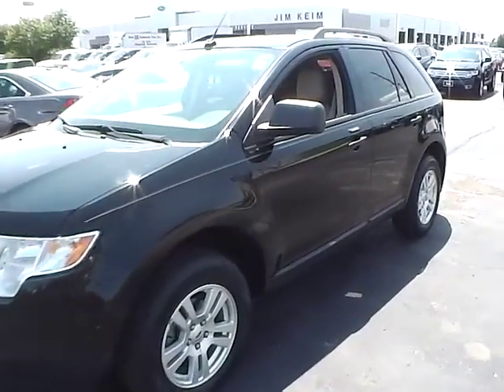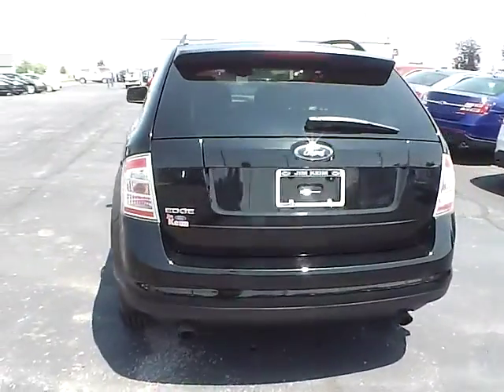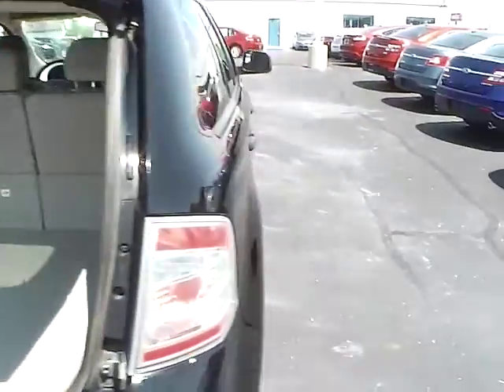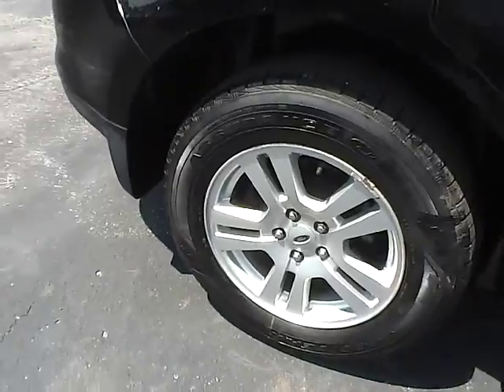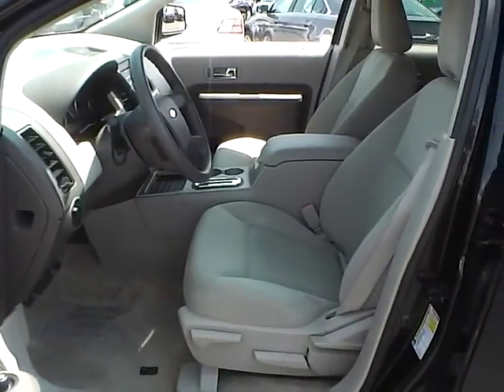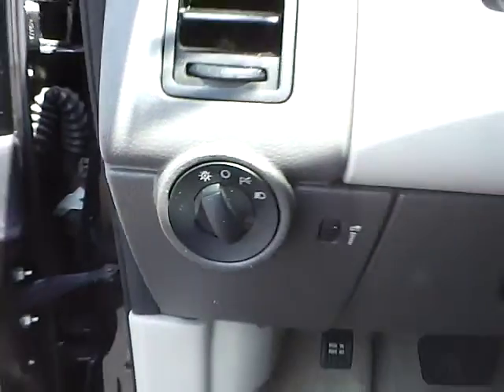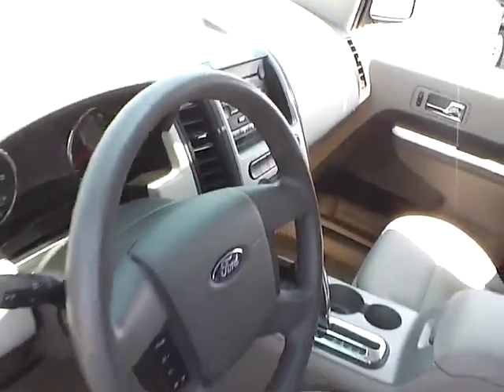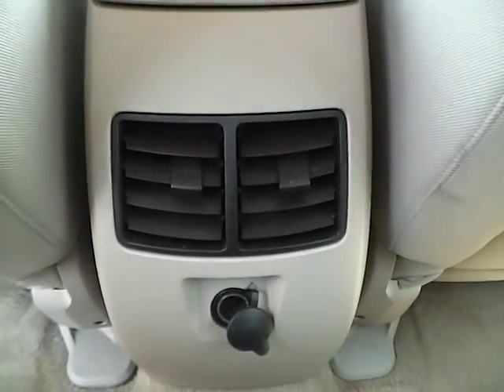2007 Ford Edge SE For Sale Columbus Ohio